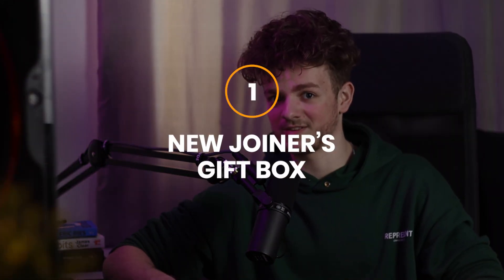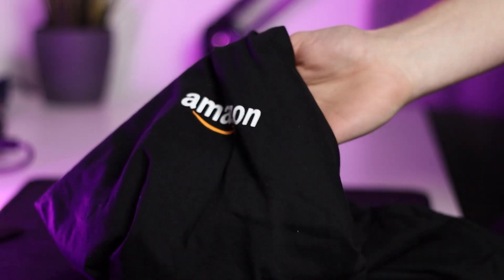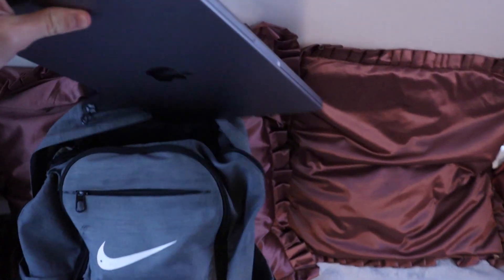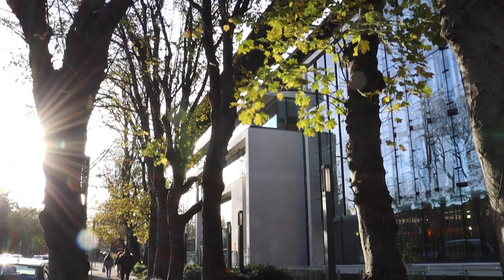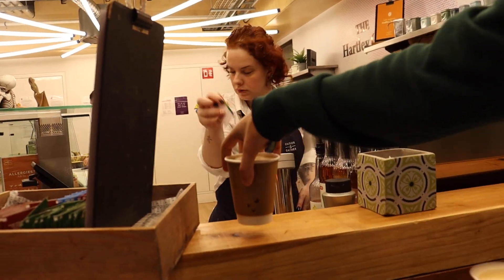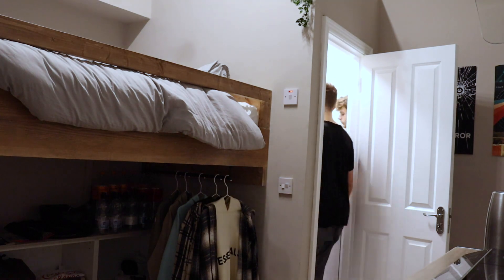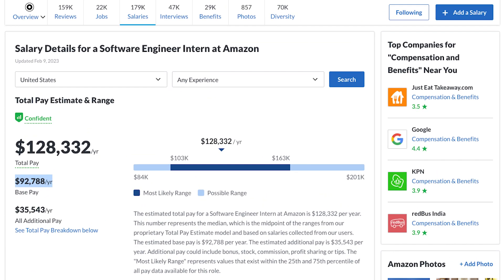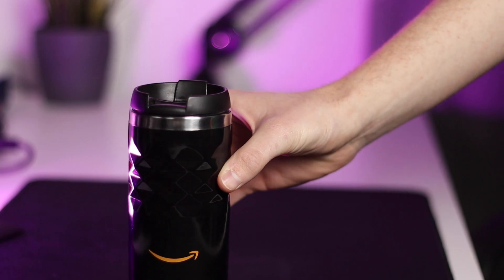What perks do you get as an Amazon intern? 👀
Have you ever wondered what perks, benefits, and salary you get while onboarding as a Software Engineering Intern at Amazon? You're about to find out! 🤑

[💻] Timestamps
00:00 Intro
00:17 My internship
00:41 Gifts
02:24 Perks / benefits
03:34 Salary

[💌] Sub count when posting: 1610